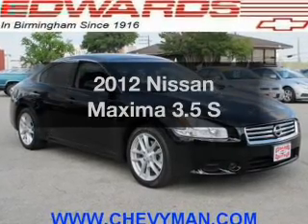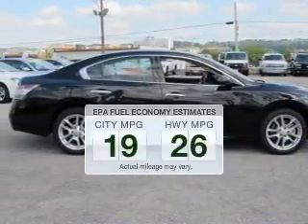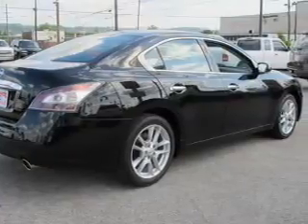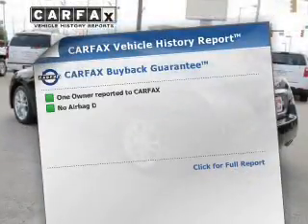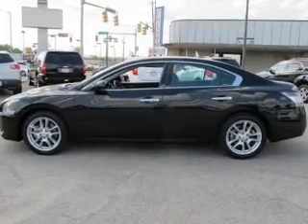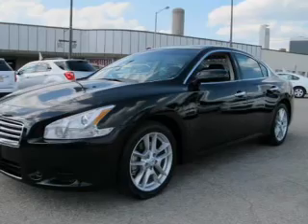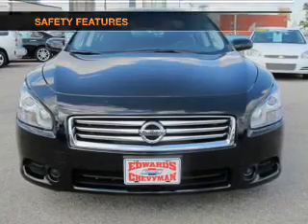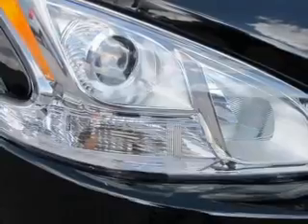2012 Nissan Maxima - Birmingham AL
Year: 2012
Make: Nissan
Model: Maxima
Trim: 3.5 S
Engine: 3.5 liter 6 cylinder 24 valve
Transmission: Automatic CVT
Color: Crimson Black Metallic
Mileage: 42232
Address:
5499 Highway 280 East